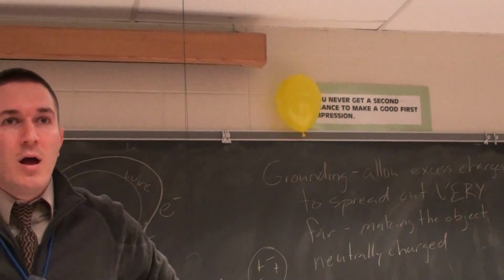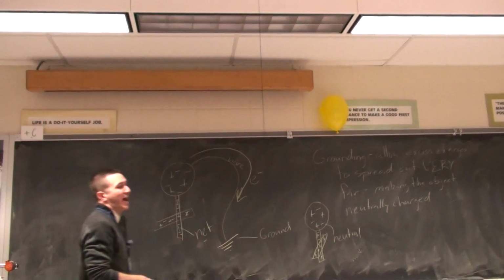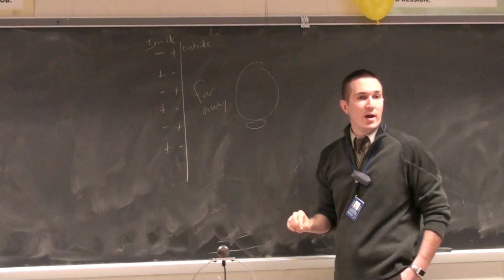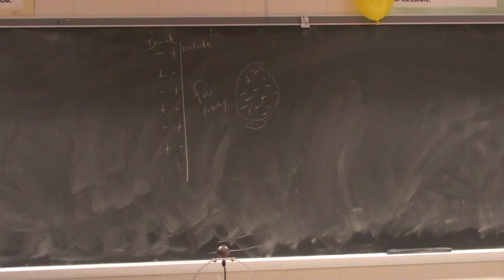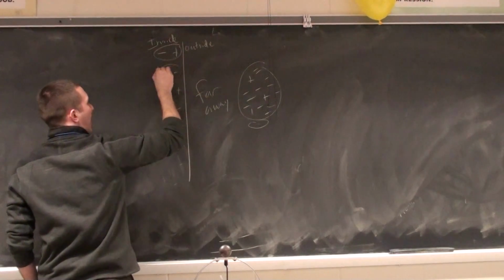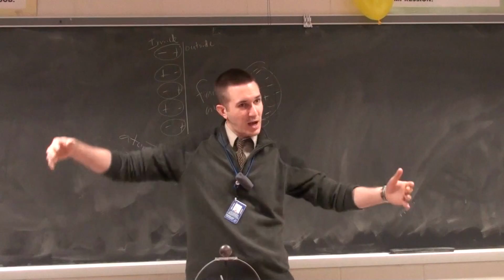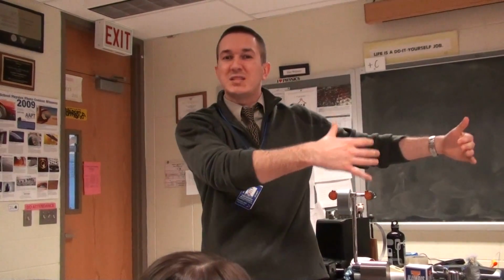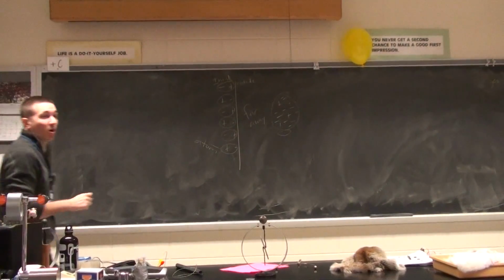Demo #11 - Pd 5 - Polarization with balloon PART I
Explain the interaction between a charged balloon and a wall.
What is the charge on the balloon?
In what manner was the balloon charged?
What is the charge on the wall?
Explain the reasoning behind what you observe.